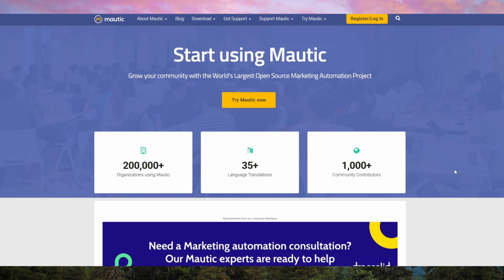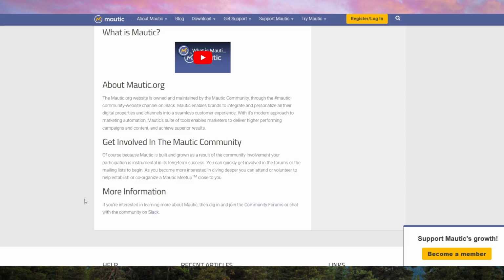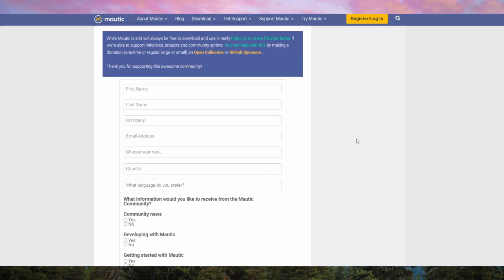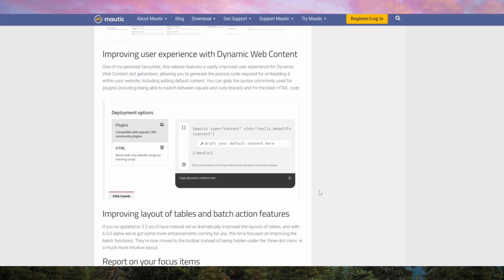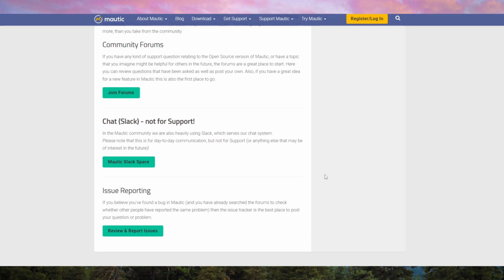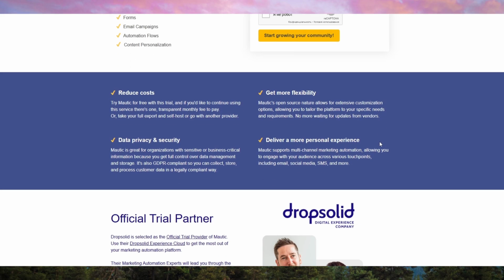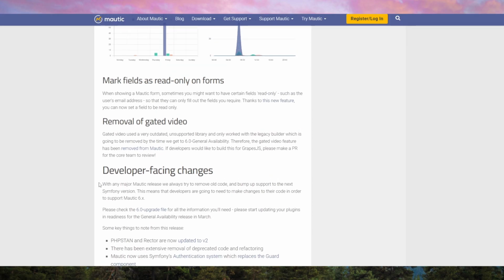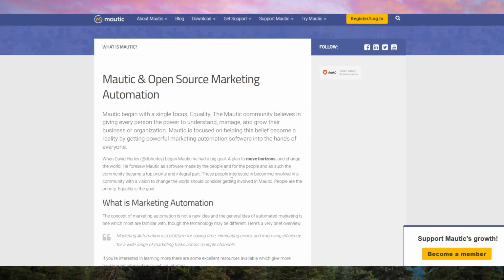Mautic Review: Honest Look — Should You Use It?